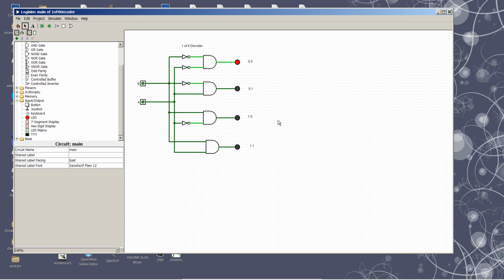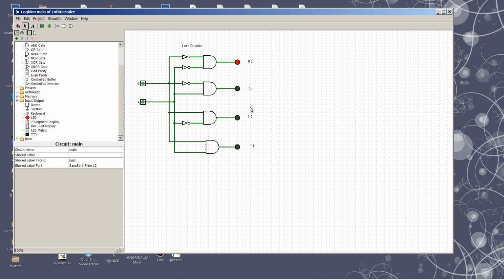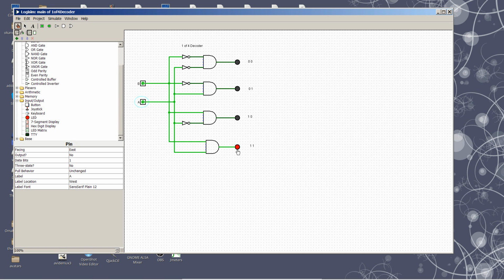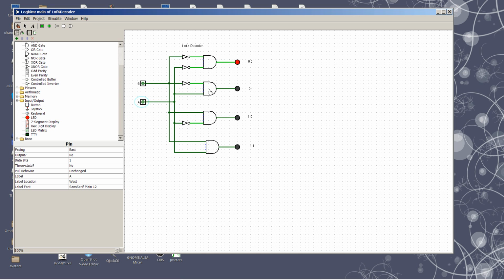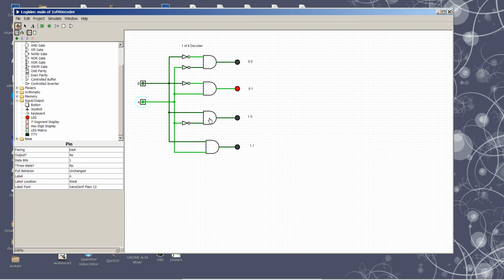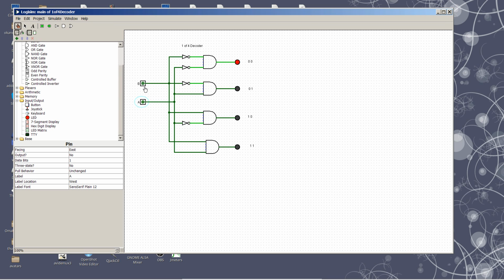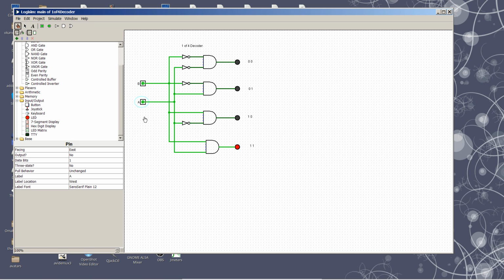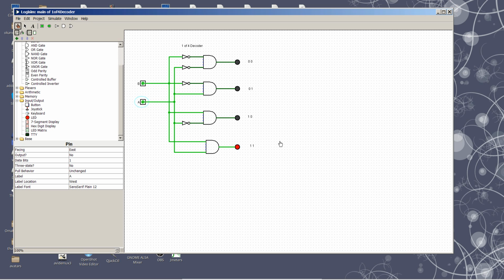1 of 4 Decoder Circuit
Note: this is HD. Adjust your viewer accordingly.

1 of 4 Decoder Circuit